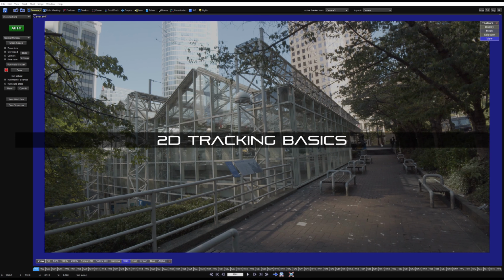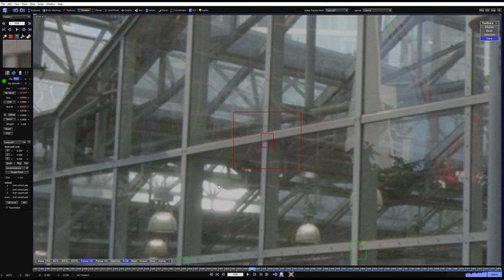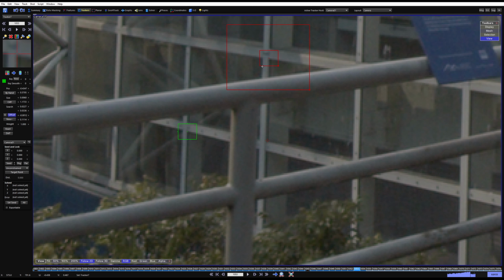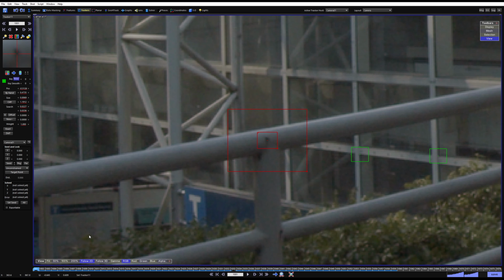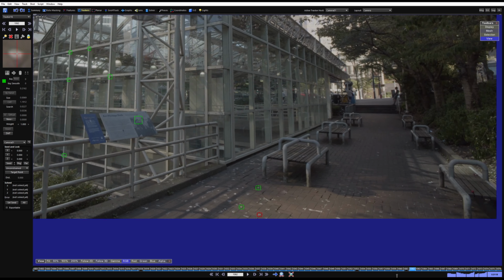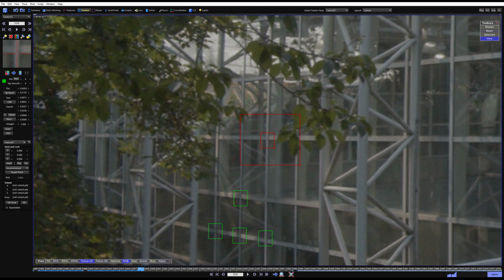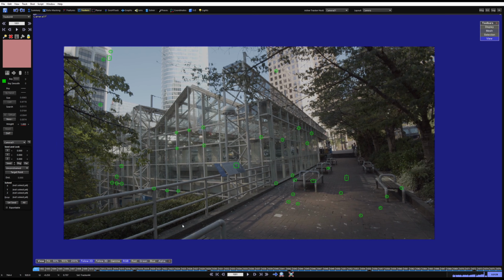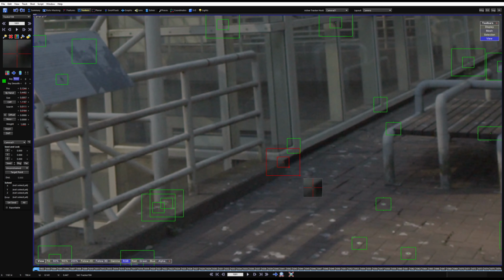2D Tracking Basics - SYNTHEYES